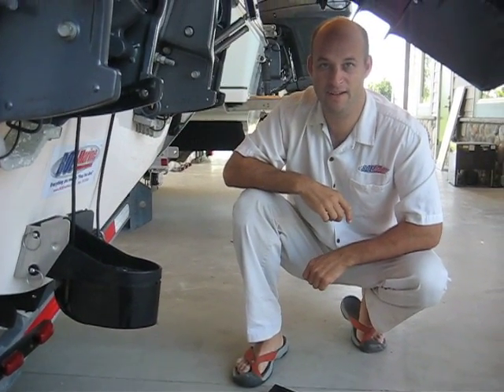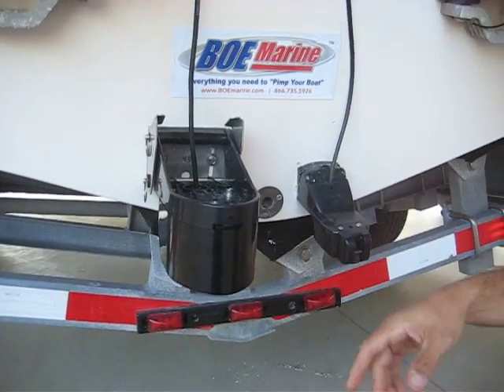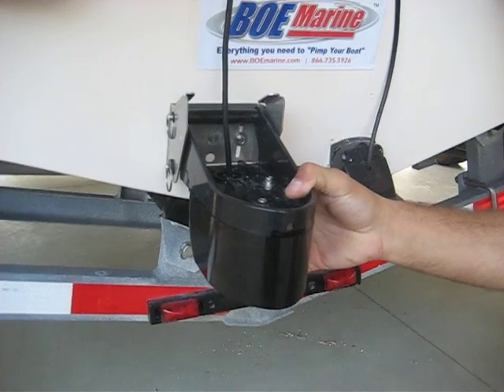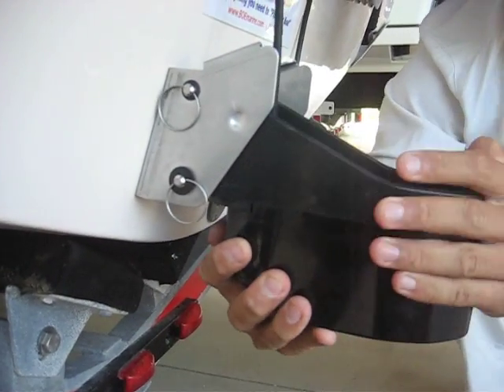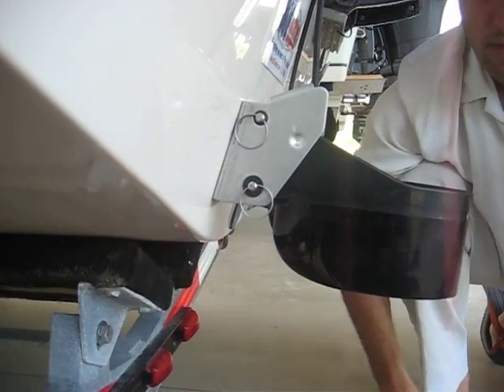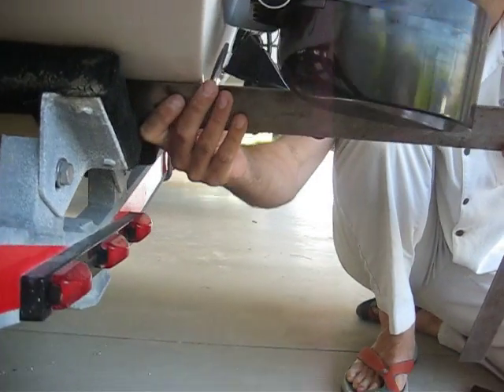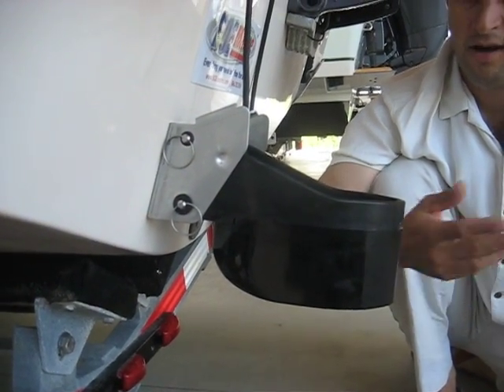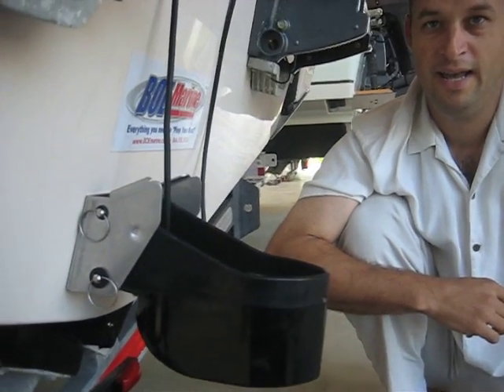Airmar TM260 Introduction, Installation Tips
A brief intro to the new Airmar TM260 transducer mounted on a 28 Grady White.